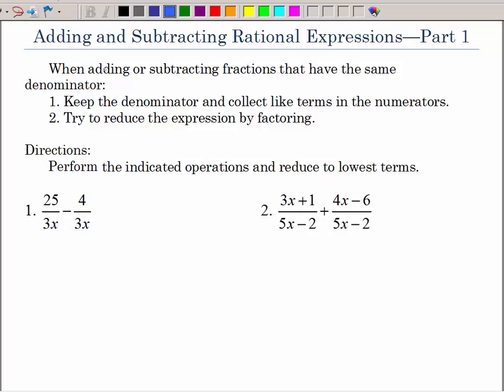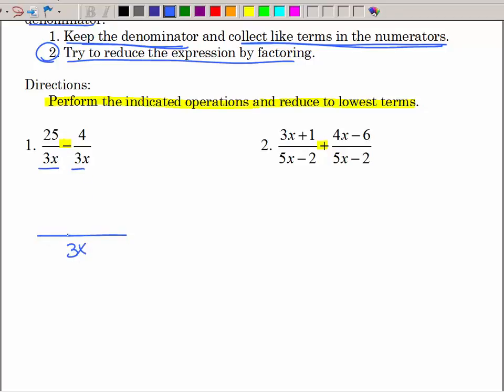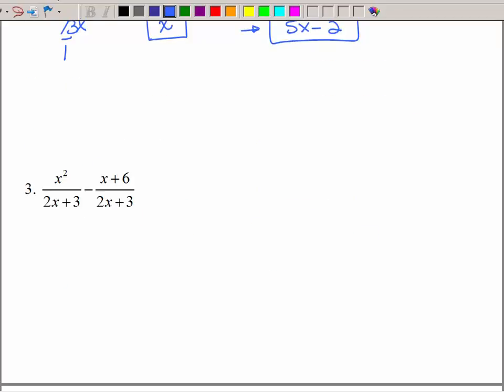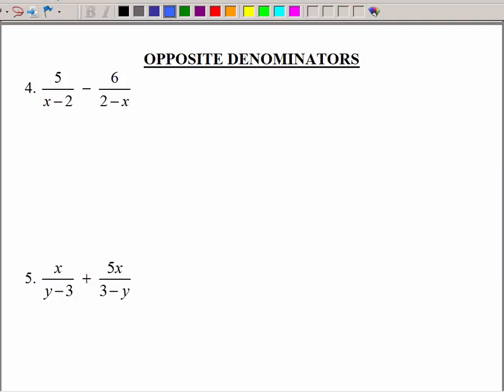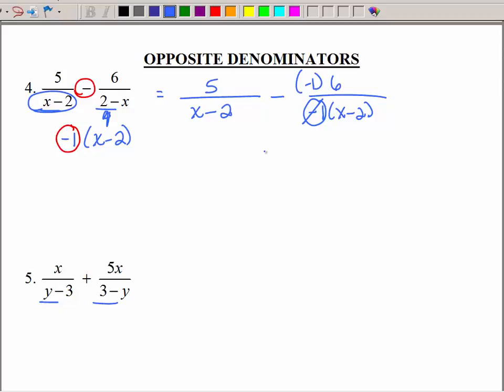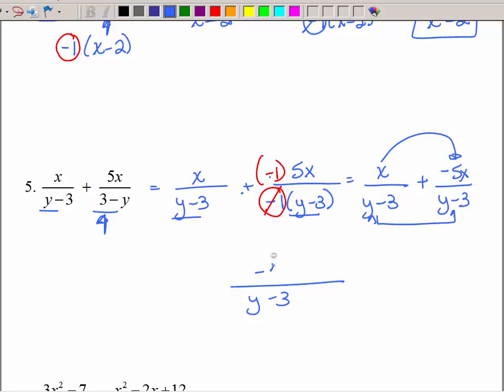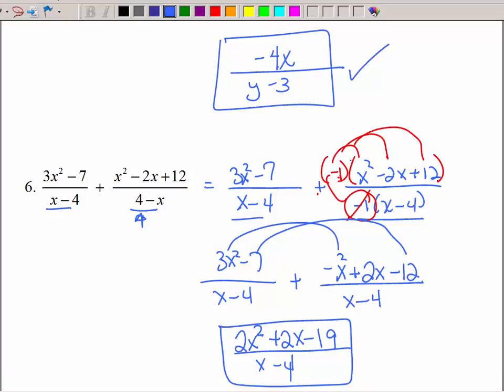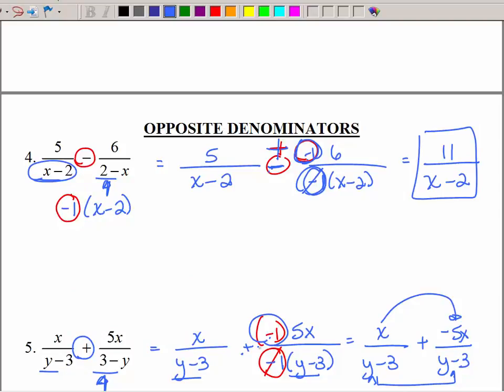Adding and Subtracting Rational Expressions 20111125